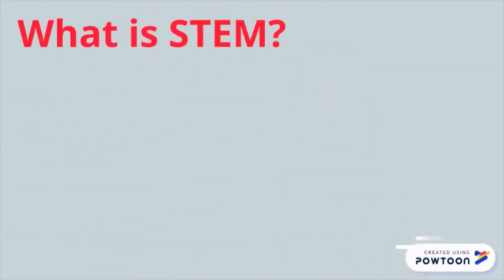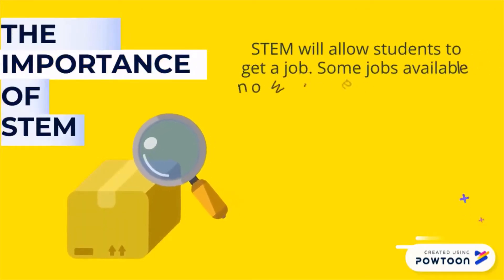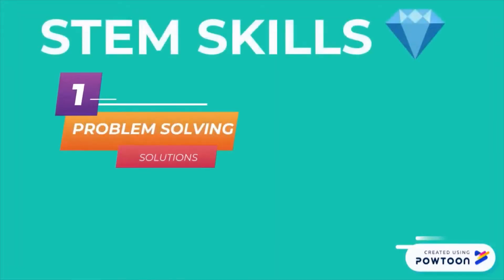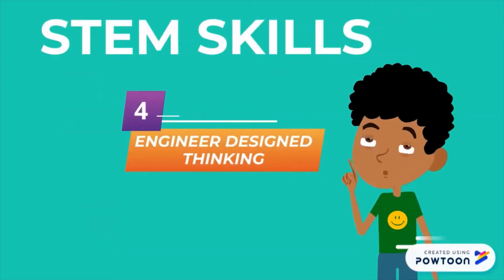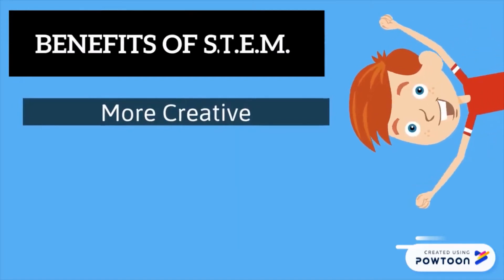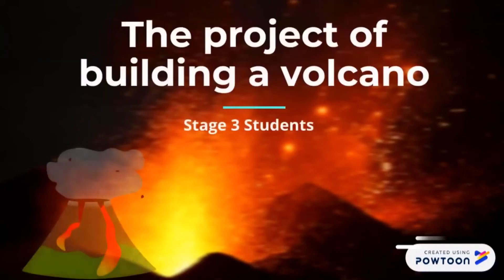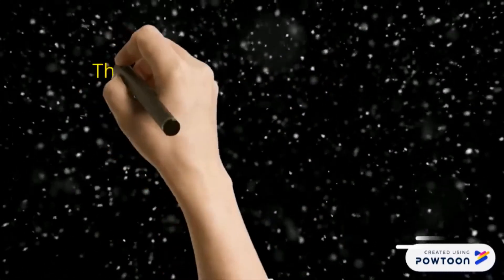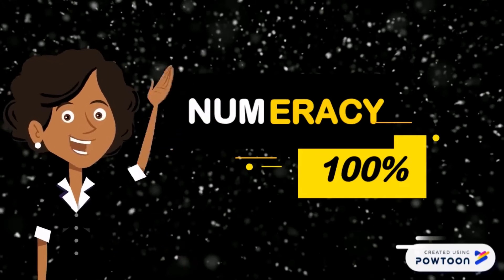What is STEM?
What is STEM? How can STEM be used in a classroom?